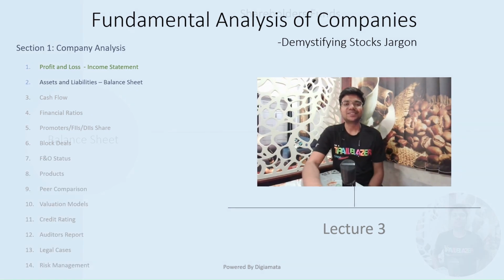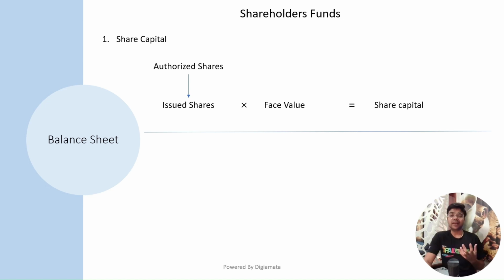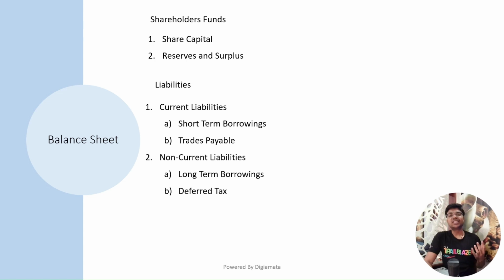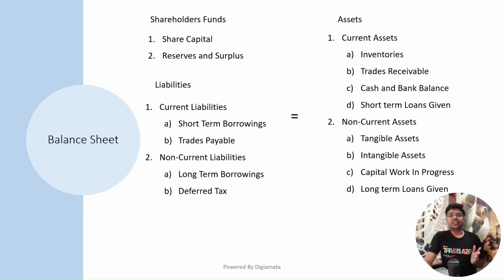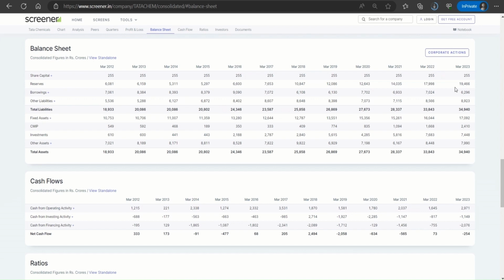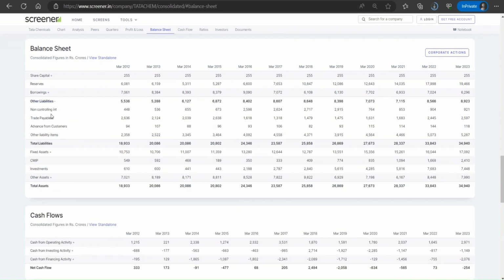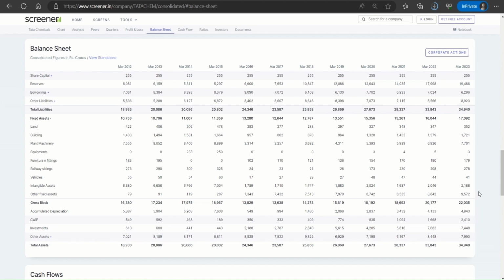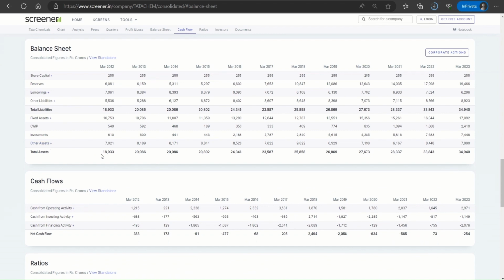Balance Sheet | Lecture 3 | Fundamental Analysis of Stocks Full Course by Shiv Gupta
This lecture explains how to analyse the balance sheet of a company, further diving into shareholders equity, liabilities, assets and breaking them to explain the hidden insights about companies health.
"Corrections: 00:26 Trades receivable is not a part of reserves and surplus"